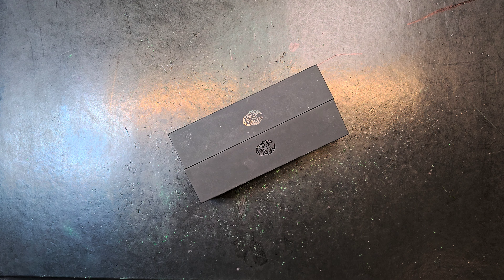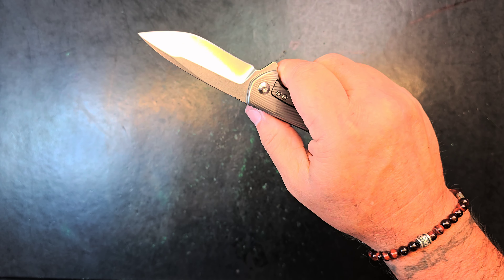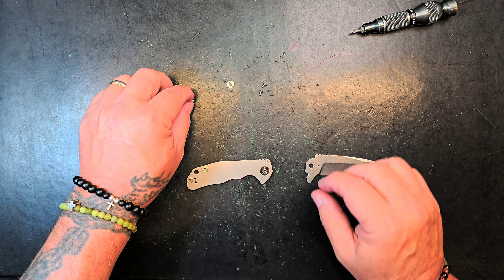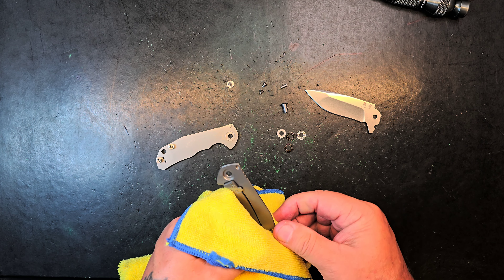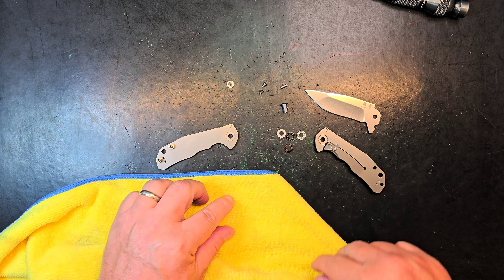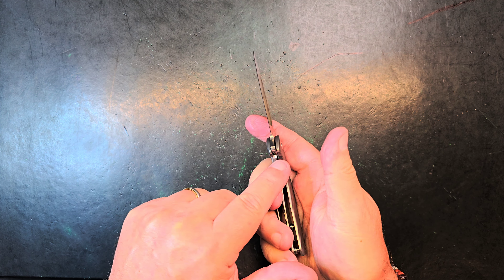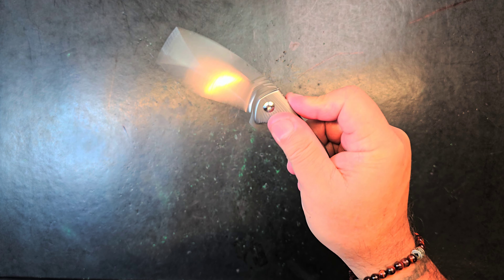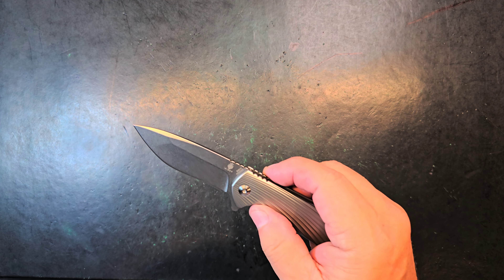Kizer Shoal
We check it in and then check it out, by completing disassembly of the knife, reviewing the action of the knife, testing the grip of the knife, checking the functionality of the pocket clip of the knife, reviewing if the knife is safe to handle, testing the sharpness of the knife, then we provide knife availability and pricing.

Short list of companies supporting the channel, (directly or indirectly)

Klein Tools 1/4-in Drive Chrome Handle Ratchet
3pcs Mini Wire Brush Set
"Dm